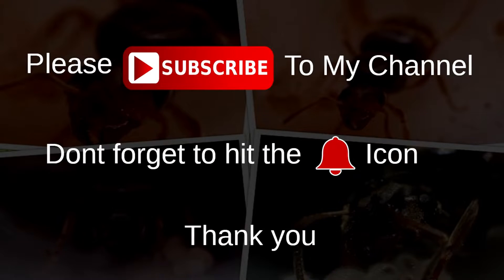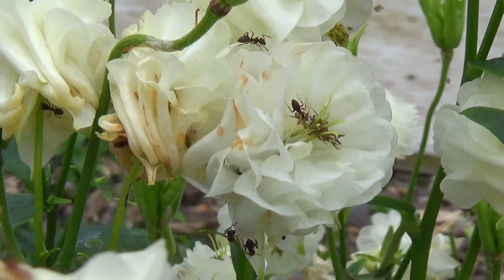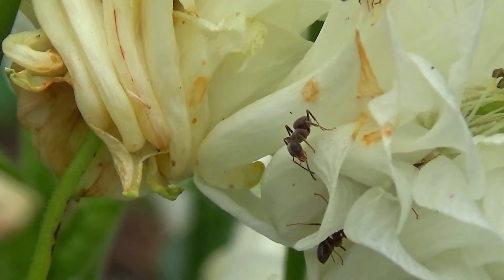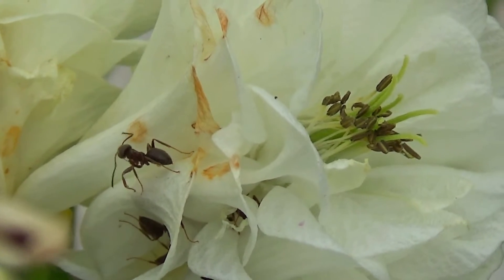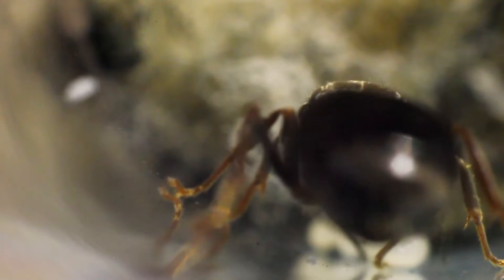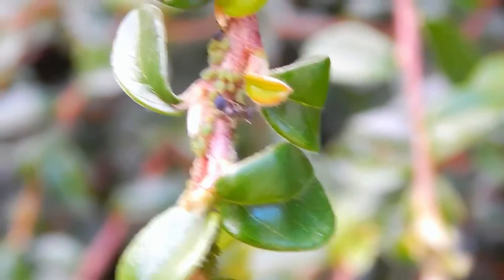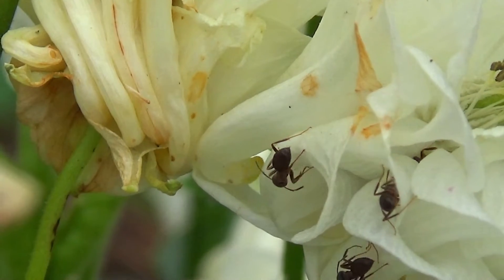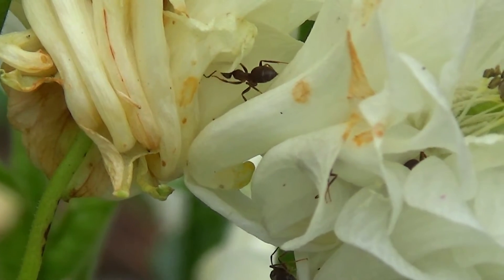Inside the World of Black Garden Ants! 🐜🌿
Welcome to "Inside the World of Black Garden Ants"! 🐜🌿

Join us on a fascinating journey into the intricate lives of black garden ants (Lasius niger). In this captivating exploration, we delve deep into their bustling colonies, uncovering the secrets of their social structure, foraging behaviors, and ecological importance.

Discover how these tiny yet remarkable creatures navigate their surroundings, communicate with one another, and work tirelessly to ensure the survival of their colonies. From the resilient queen to the industrious worker ants, every member plays a vital role in this thriving microcosm.

Through stunning footage and insightful narration, you'll gain a newfound appreciation for the incredible world of black garden ants and the vital role they play in maintaining the balance of our ecosystems.

Whether you're a nature enthusiast, a curious observer, or simply intrigued by the wonders of the natural world, this video offers a captivating glimpse into the lives of these fascinating insects.

Don't miss out on this extraordinary journey "Inside the World of Black Garden Ants"! 🌿🎥

Kind regards,

AntManUK